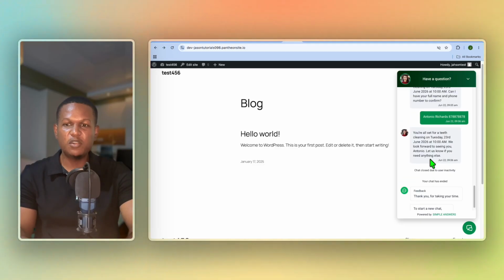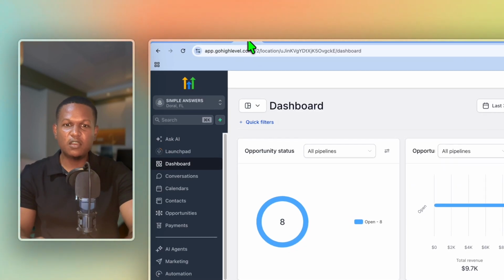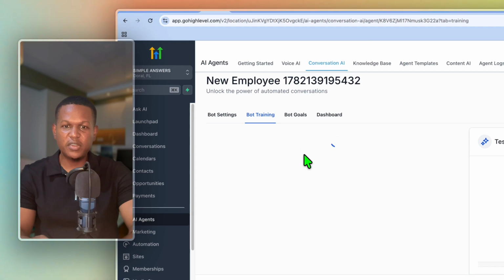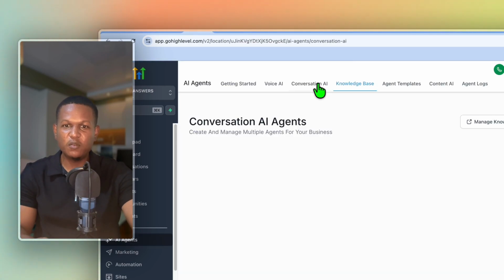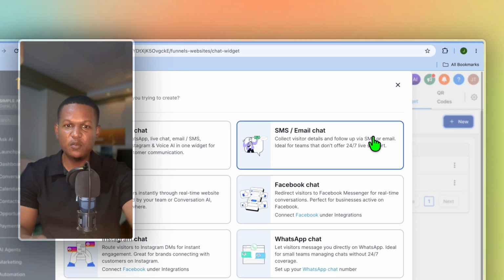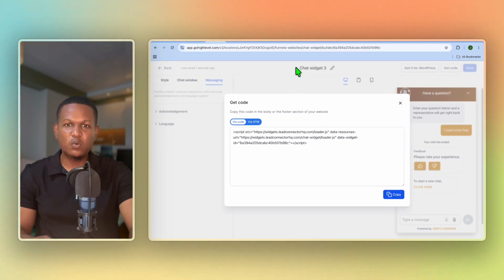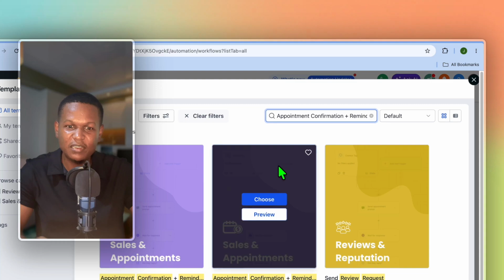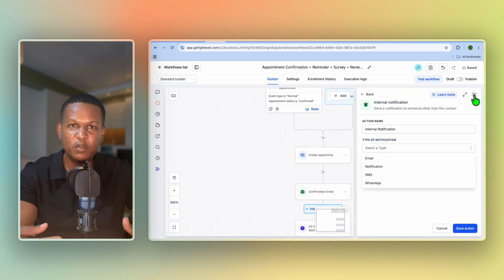GoHighLevel Chat Widget Tutorial For Beginners Step By Step Setup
In this GoHighLevel chat widget tutorial, I’ll show you how to set up a chat widget step by step as a beginner.

GoHighLevel’s chat widget can do much more than answer basic FAQ questions. In this tutorial, I’ll show you how to create a chat widget that can answer customer questions, qualify leads, book appointments, add contacts to your calendar, add customers to your pipeline, and trigger appointment confirmation reminders automatically.

If you want to improve customer service, reduce no-shows, and make it easier for website visitors to book appointments, this GoHighLevel chat widget setup will help you understand the full process.

In this video, we cover:

✅ How to create a GoHighLevel chat widget
✅ How to set up a Conversation AI bot
✅ How to create a prompt-based appointment booking bot
✅ How to set your bot status to autopilot
✅ How to train your bot using a knowledge base
✅ How to add business information, FAQs, files, or website data
✅ How to connect your knowledge base to your AI agent
✅ How to connect appointment booking to your calendar
✅ How to customize your chat widget appearance
✅ How to edit the welcome message, chat window, and widget placement
✅ How to install the GoHighLevel chat widget on your website
✅ How to test your chat widget after setup
✅ How to set up appointment confirmation and reminder automation
✅ How to add booked appointments to your pipeline
✅ How to send internal team notifications when someone books

With GoHighLevel, your website chat widget can help automate customer communication, appointment booking, lead qualification, and follow-up. Instead of only answering simple questions, your chat widget can help turn website visitors into booked appointments.

This is perfect for local businesses, service businesses, agencies, clinics, consultants, home service companies, and any business that wants to respond faster and automate bookings from their website.